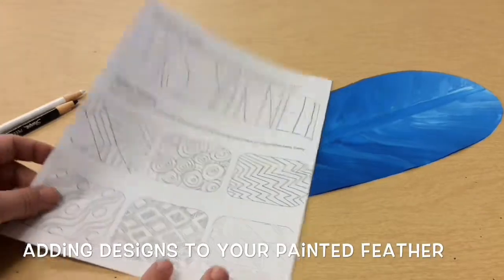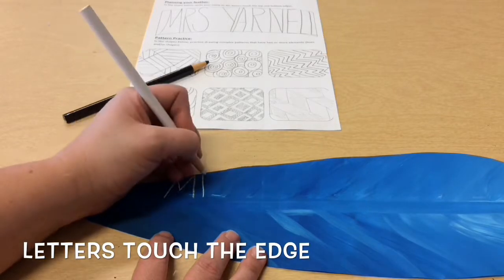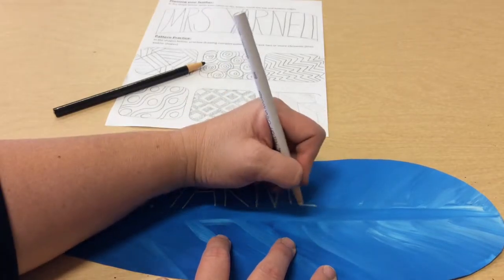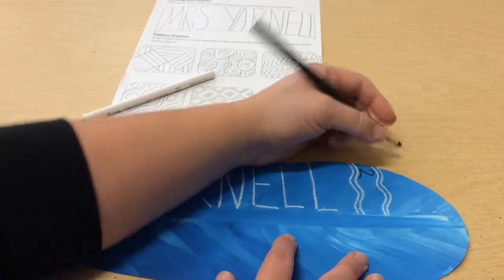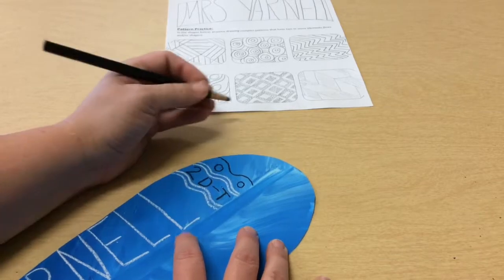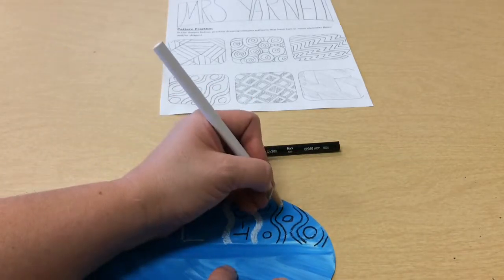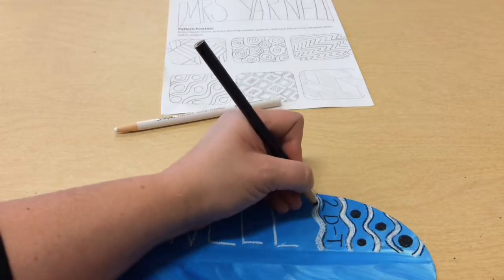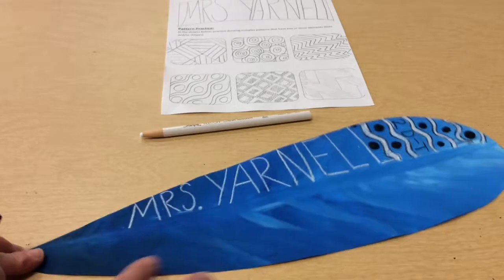Adding Designs on Your Painted Feather